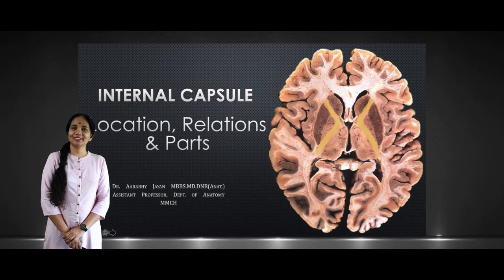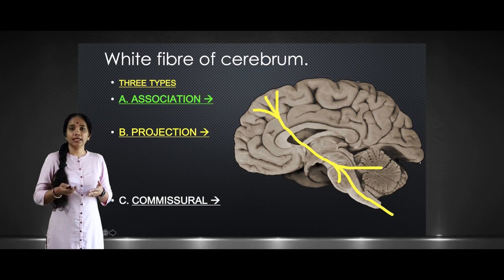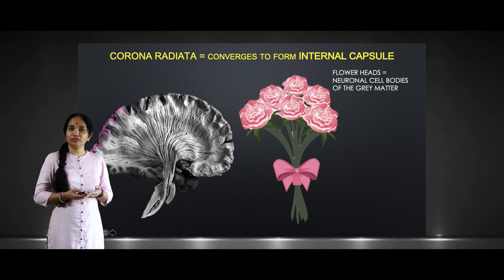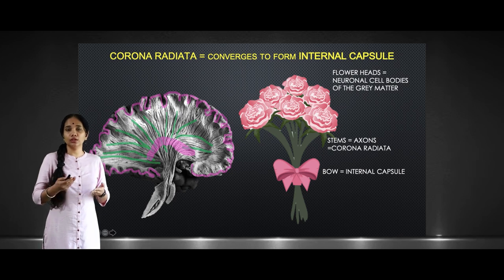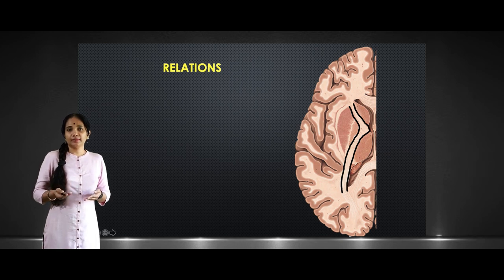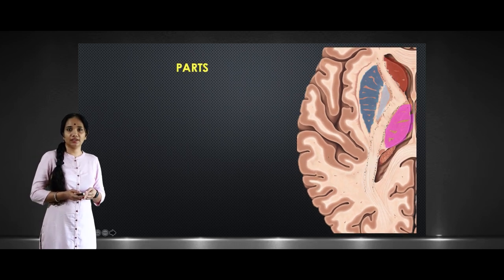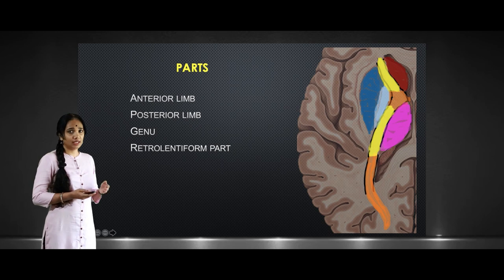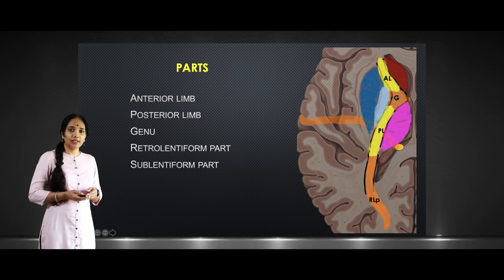Internal Capsule Location Relations & Parts